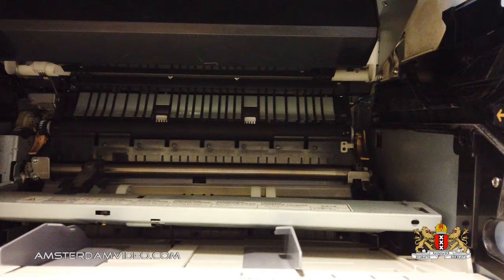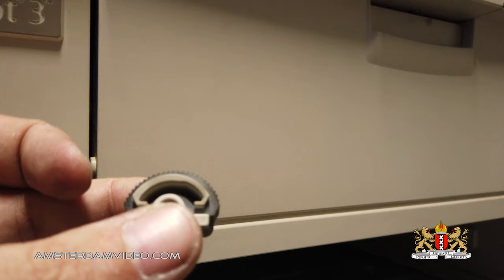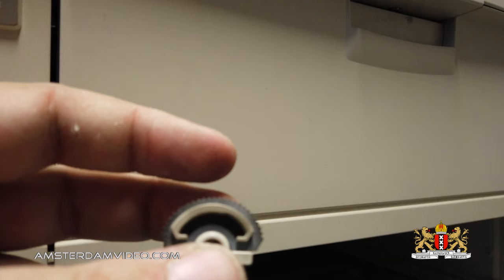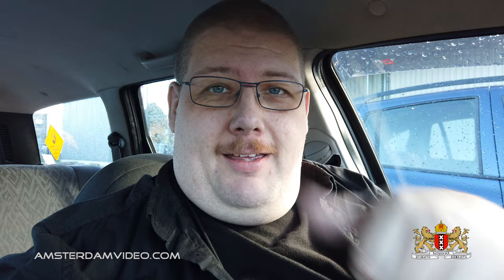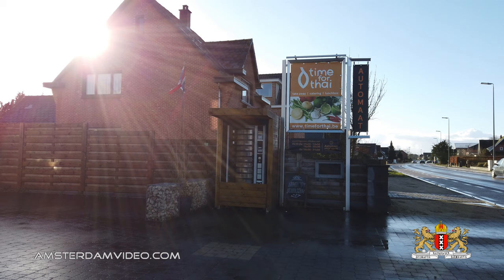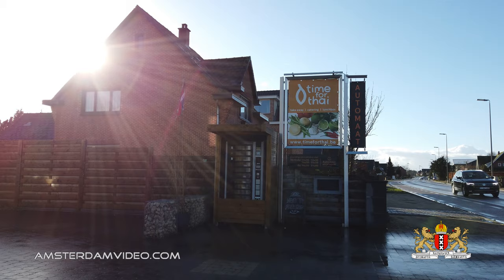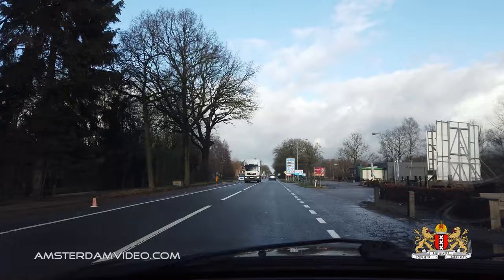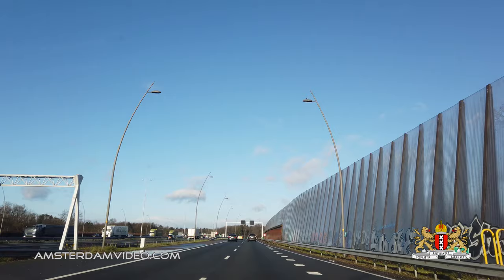StarBucks & Lommel Ride • 1.14.19 • Day 1749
Visiting a customer in Belgium and getting my coffee fix in the process.

Videos about Amsterdam, The Netherlands and my daily experiences, no nonsense takes on what it's like to live and work in this very interesting part of the world. I’m a Dutch person, yet I present my videos in English to make them accessible to all. I also make videos about events, city trips, theme-parks and Western Europe, or wherever I end up being. This is the longest running daily show from The Netherlands on YouTube!

AmsterdamVideo.com
Postbus 67047
1060 JA Amsterdam
The Netherlands

Just for the record:

AmsterdamVideo 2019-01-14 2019年1月14日 Day1749 Carnager Amsterdam VLOG ビデオブログ videolog Netherlands Holland Nederland アムステルダム オランダ travel CTFxC "NLvid" NLvideo lommel starbucks coffee ride work travel belgium belgique belgië